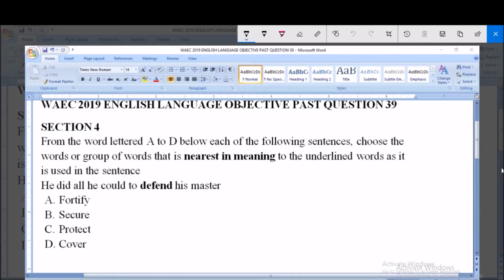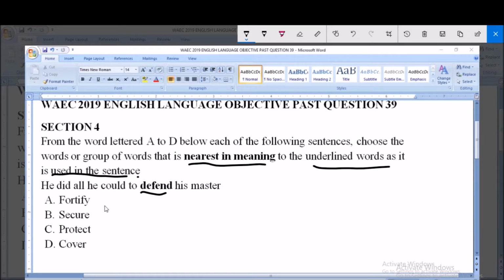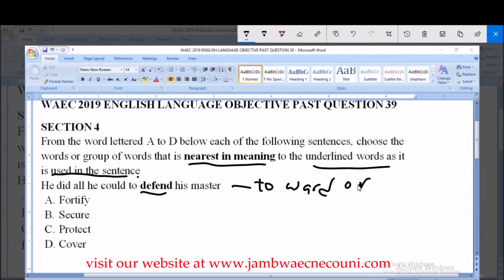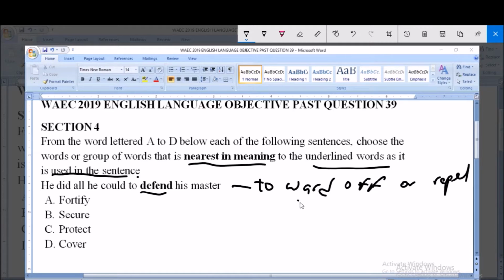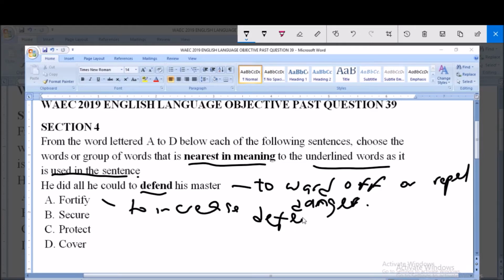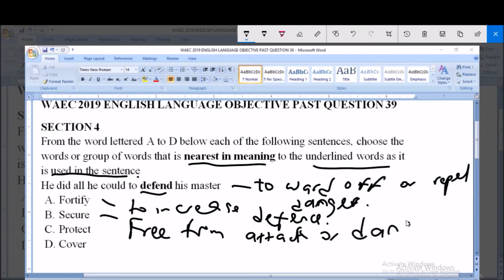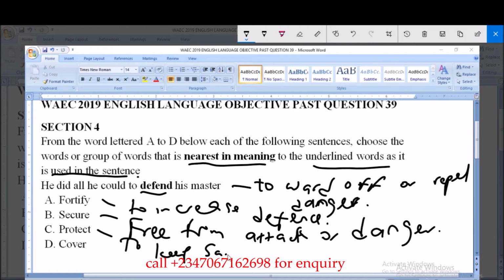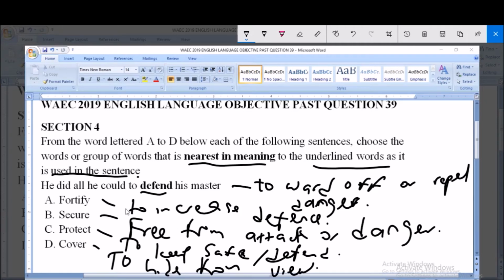WAEC 2019 ENGLISH OBJECTIVE PAST QUESTION 39 Synonyms